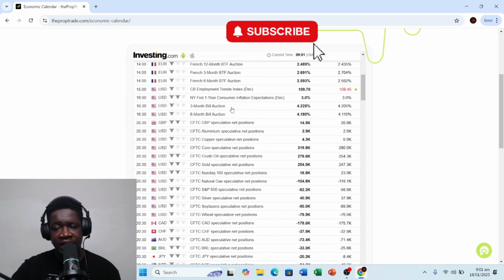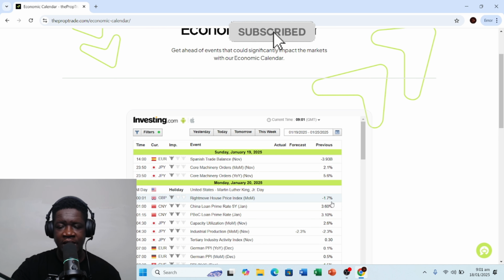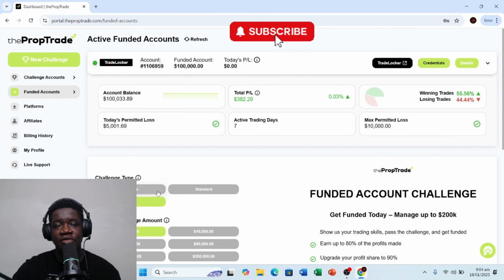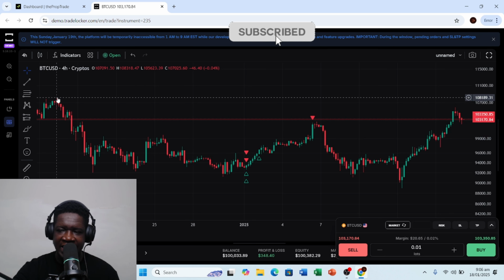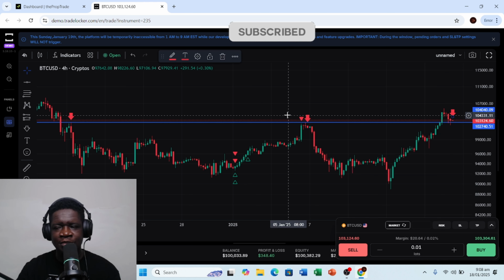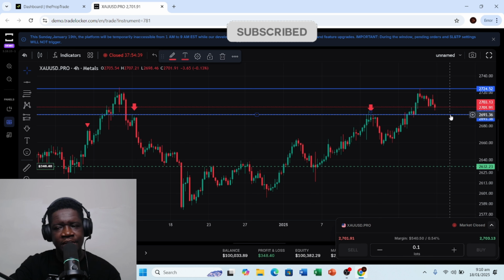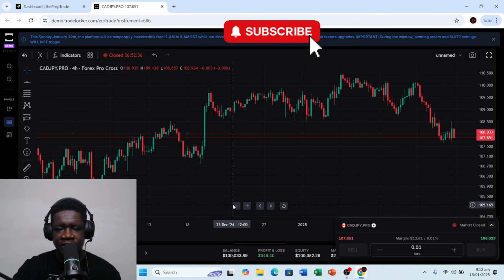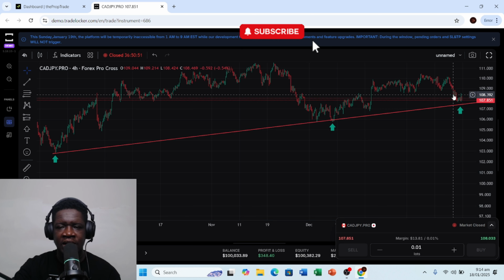Weekly Trading Signals: CADJPY, XAUUSD, BTCUSD ( Donald Trump Inauguration )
Discover the best weekly trading signals for **CADJPY**, **XAUUSD**, and **BTCUSD** while learning how to trade the impact of Japan's **JPY Interest Rate** decisions. Gain insights, strategies, and analysis to navigate the markets effectively. Don’t miss this essential guide for traders.